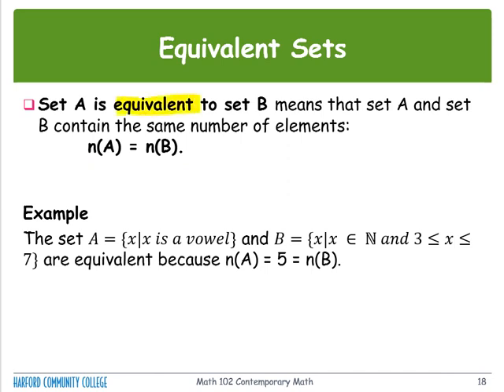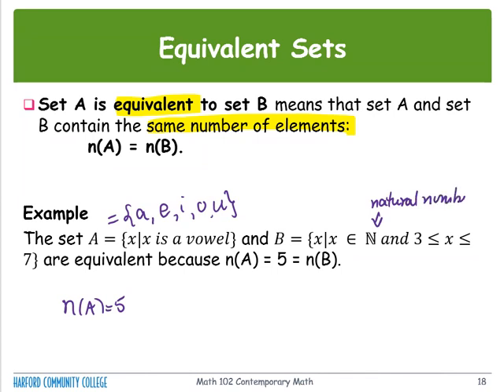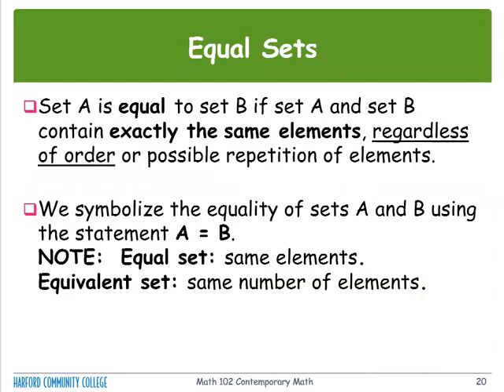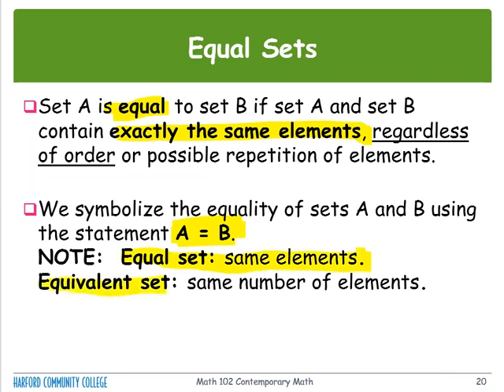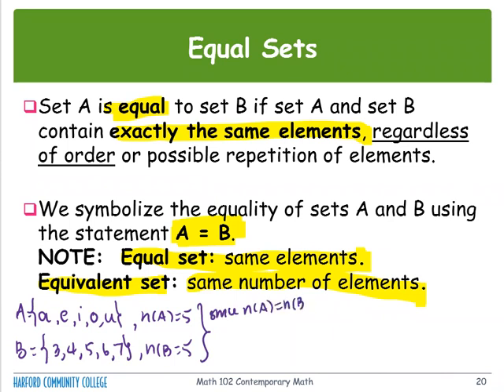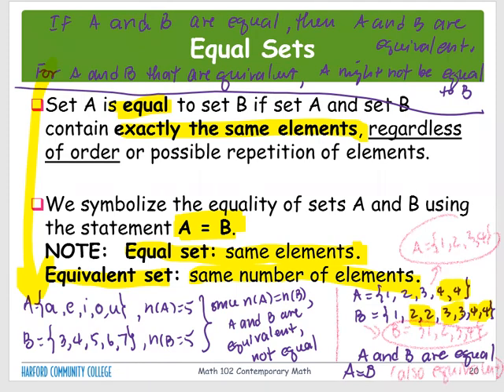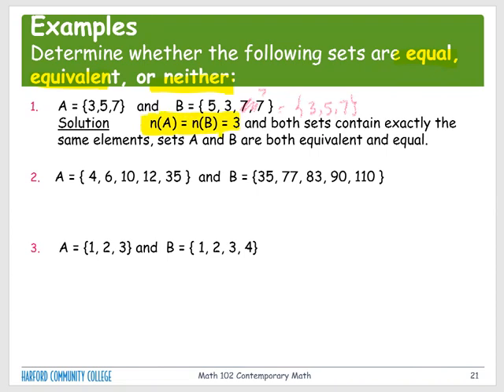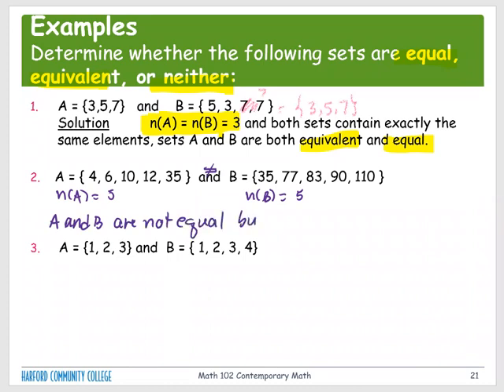M102 Sec2_1 Equivalent vs Equal Sets